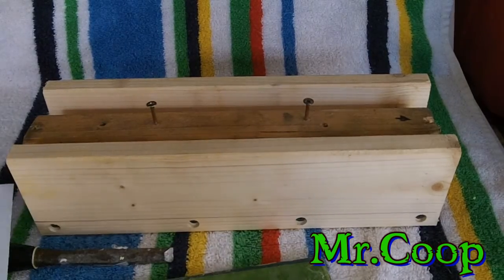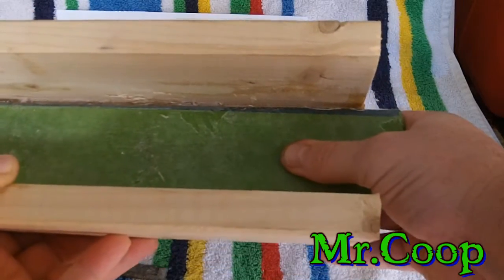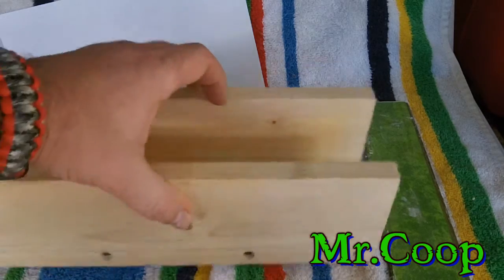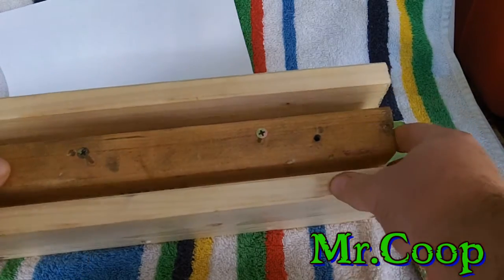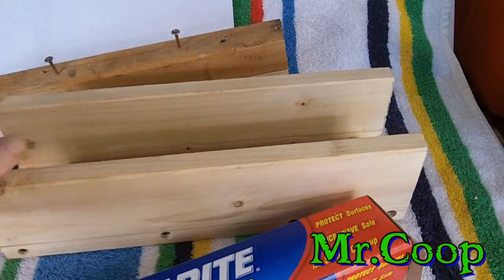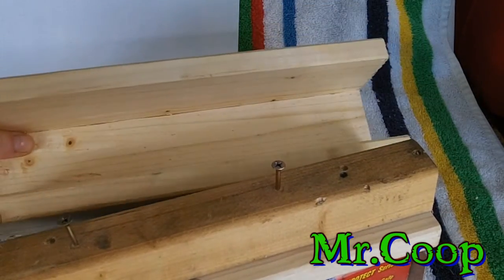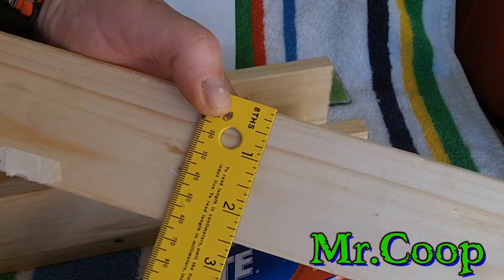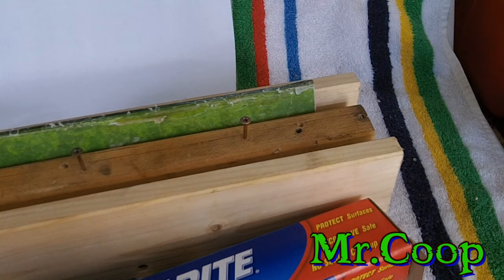Homemade Micarta Press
Where I learned how to make Micarta you guys need to check him out.